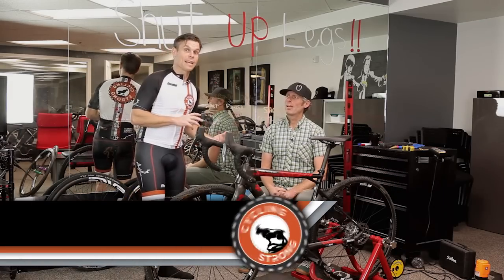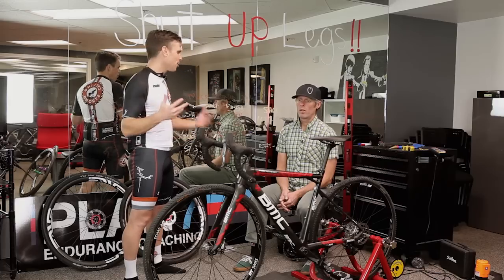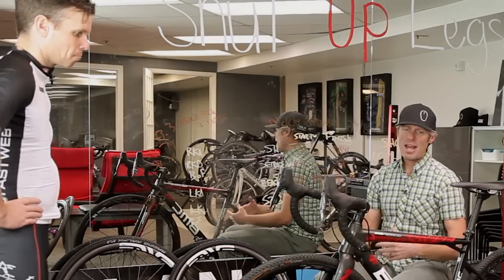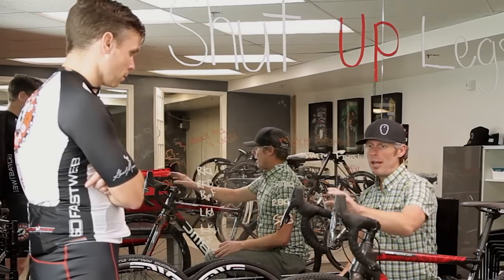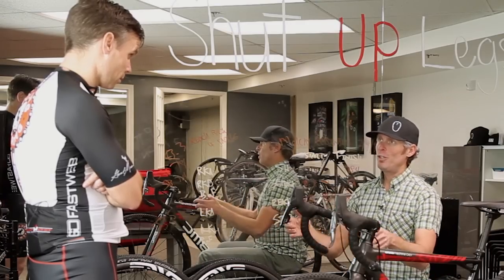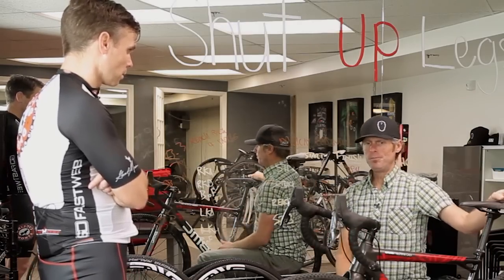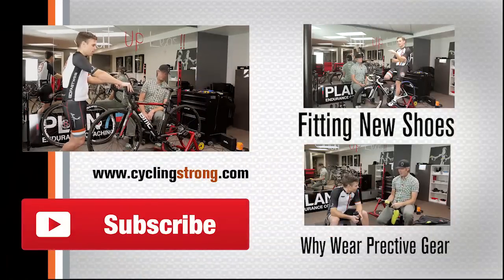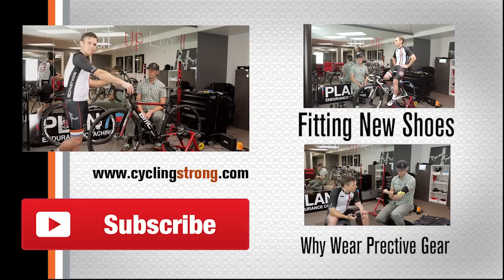Things to Think About When Setting Up a Cross Bike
Hi everyone! This video is to teach what things you should think about when setting up your cross bike for the different things you might be riding! I hope this helps and don't forget to keep Cycling Strong!